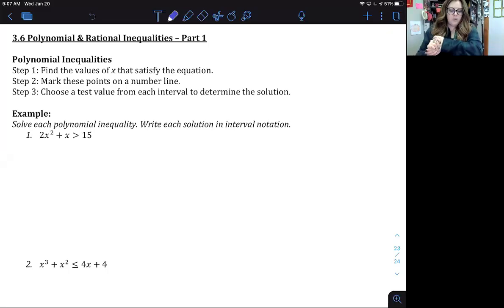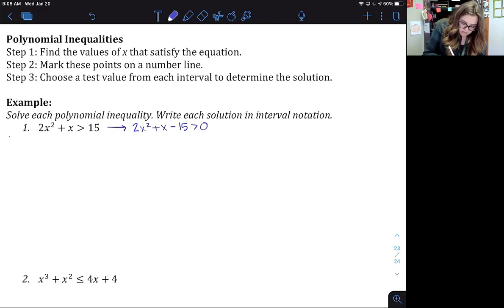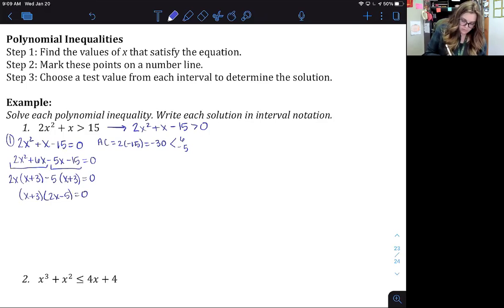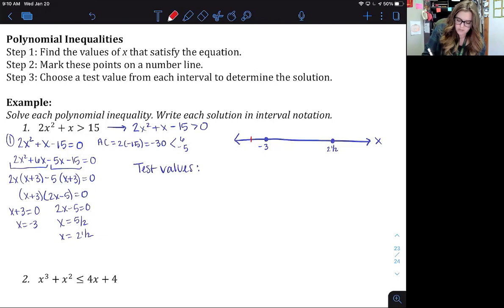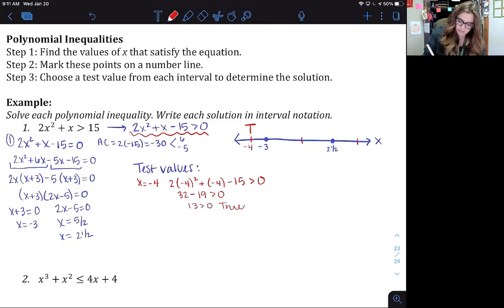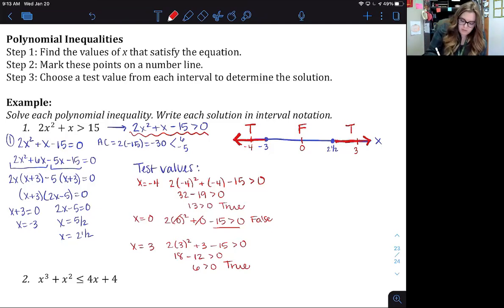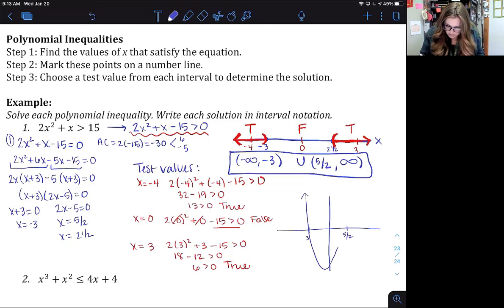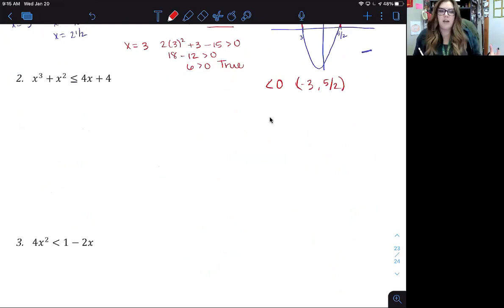College Algebra 3.6 Part 1 - Polynomial Inequalities